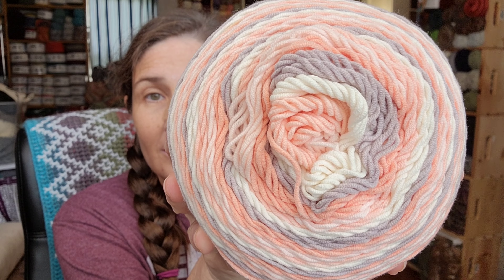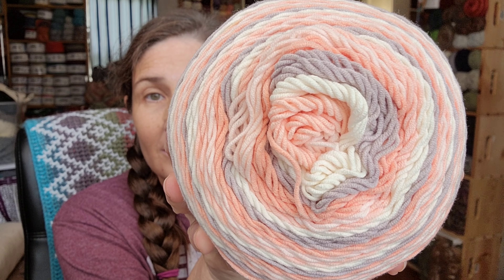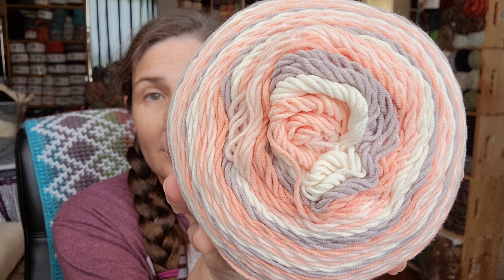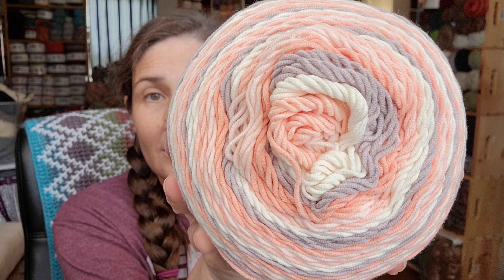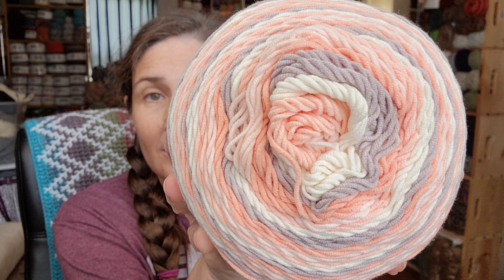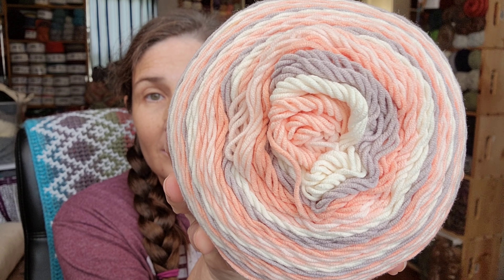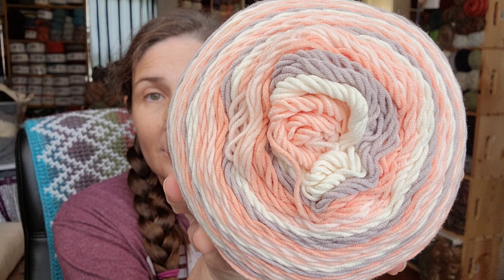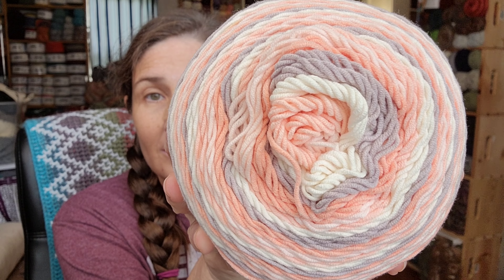YARN HAUL | Michael's Limited Edition $3 Clearance!